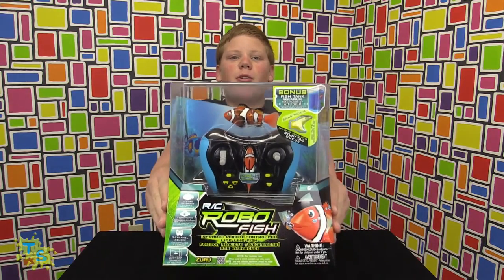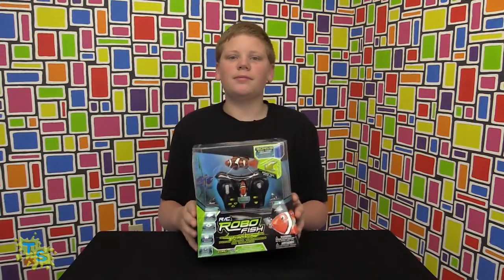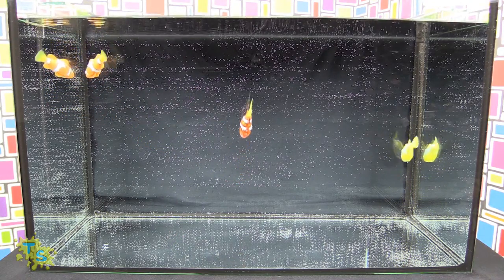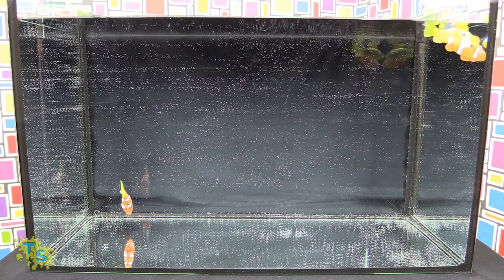R/C Robo Fish by Zuru - Review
Hey guys, Johnathan from ToyScoopers here.
Today I will be reviewing this remote control Robo Fish.
Remote Control Robo Fish comes in an aquarium like package.
On the outside it clearly shows all the functions of the remote control, and a lot of technical information on the set.
Just by looking at the packaging, one gets a clear indication on what to expect.
Let’s take it out and play with this fish.
(Music Playing…)
So what we got is, the instructions, the remote, the fish, a stunt tail and the aquarium.
In addition to these item, you’ll need, a Philips head screwdriver, and three (3) AA batteries that I’m going to put in now.
Now let’s fill the aquarium with water…In she goes.
Robo fish is a lot of fun.
In addition to controlling Robo Fish with the remote control it can be set on one of three automatic settings, which are bowl, pool, and cat mode.
When playing outside or in in bright sunlight which can interfere with the infrared communication, it is recommended to use these automatic modes.
The stunt tail that comes with the set is easy to attach and changes the way Robo Fish swims.
Although Robo Fish can be made to go left or right, there is no real control for up or down.
When one makes it go forward is goes down and the only way to make it go up is by letting it float to the surface, which isn’t a really nice way of doing it.
The aquarium or bowl that comes with the set is way too small to properly play with this Robo Fish.
I had to make use of my real glass aquarium to really enjoy playing with this fish.
One can control up to three different R/C Robo Fish with one remote control.
ToyScoopers give R/C Robo Fish, 8/10.
I think this will make a great gift for any person any age, even though the recommended age is 6 and up.
That’s it for this remote control Robo Fish review.
And visit us soon for another toy review.